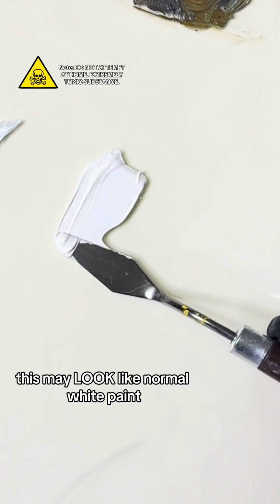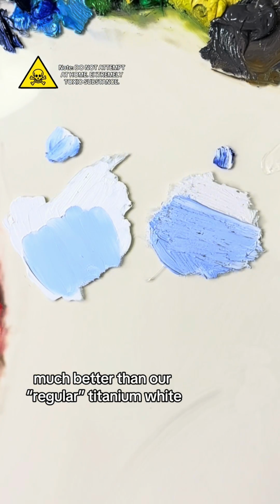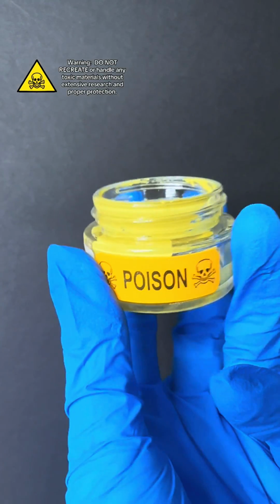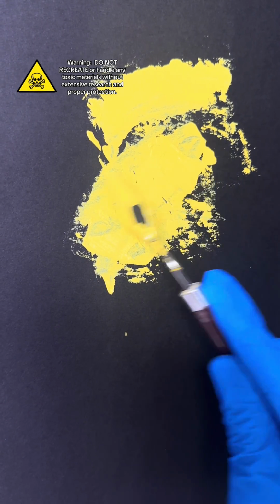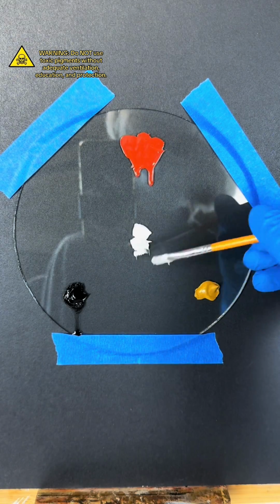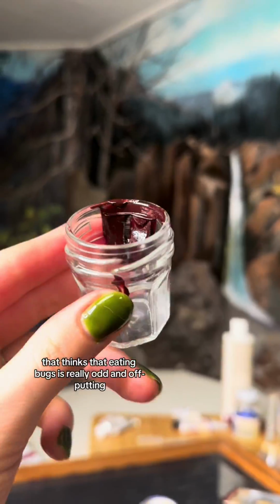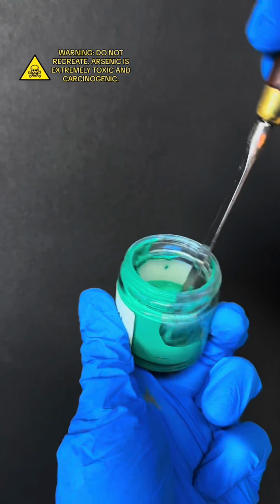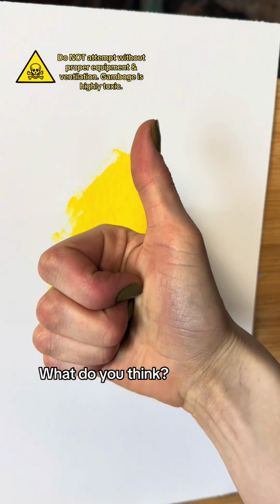⚠️The World's ☠️DEADLIEST☠️ (and strangest) Colors -- Shorts Compilation 1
Hello art goblins!
I wanted to make a compilation of a lot of my recent videos about toxic paints and paint making.
Don't eat paint.